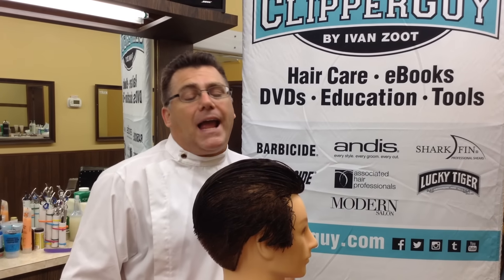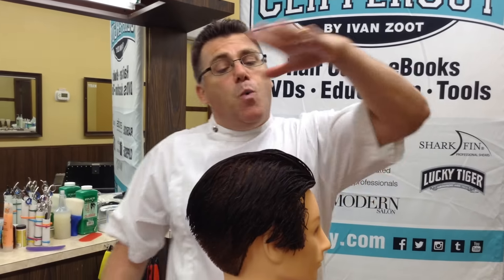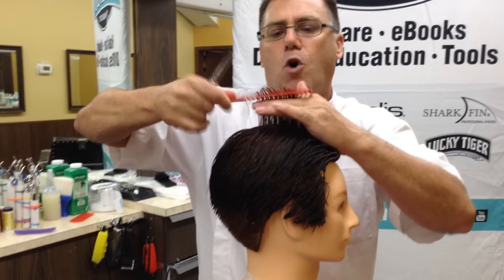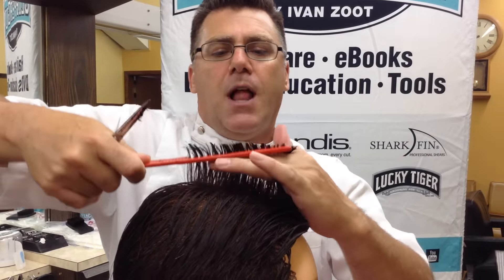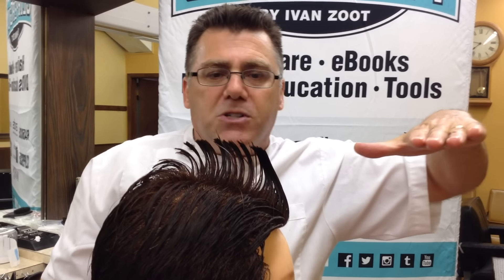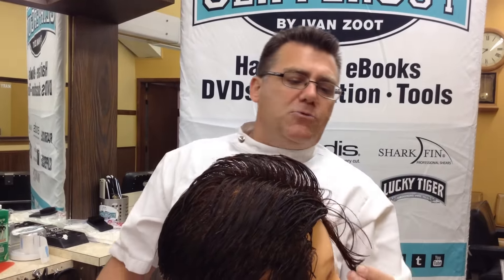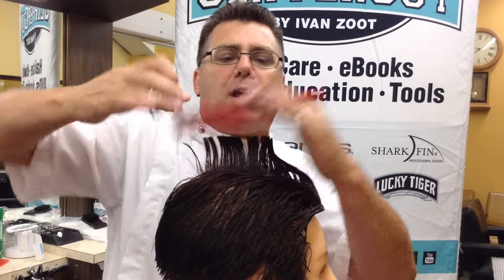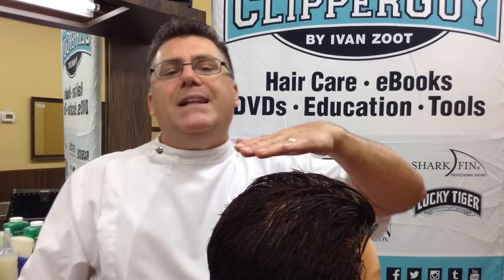Create a top guide for men's haircuts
Clipperguy shows you the technique for creating a top guide and extending it out to the front fringe and the top crown. Not following the curve of the head. Cutting to a flat plane above the head.